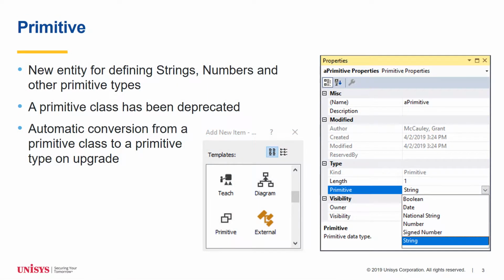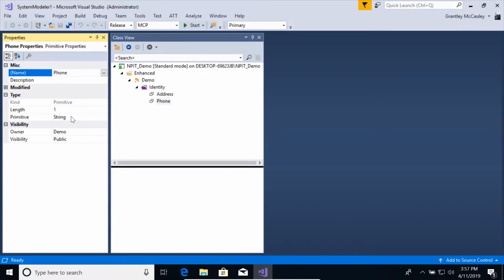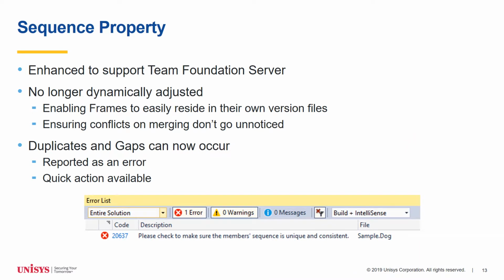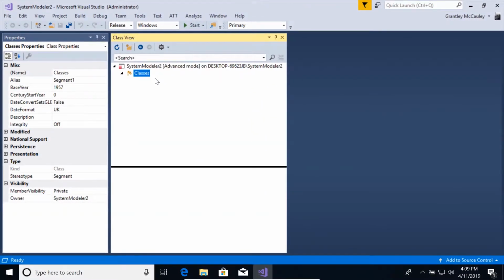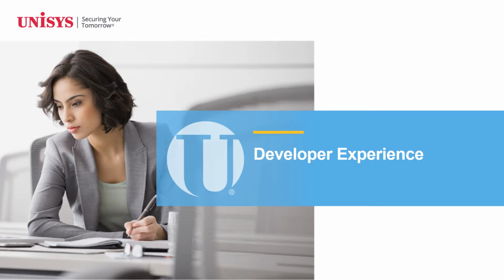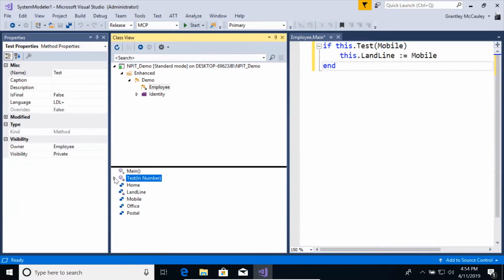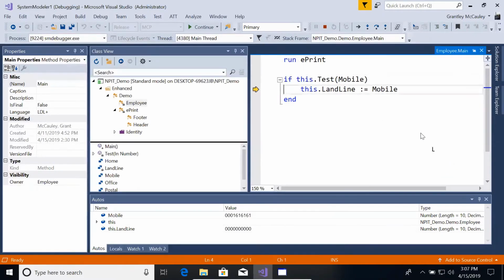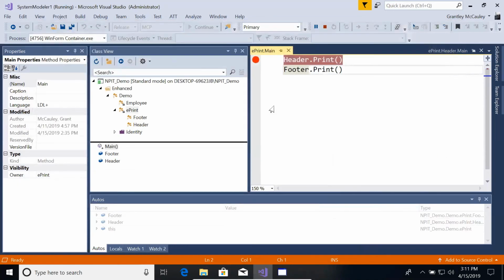AB Suite 7.0 System Modeler Enhancements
The AB Suite® 7.0 System Modeler Enhancements video discusses enhancements that have been made to System Modeler.  The video covers the New Model Objects have been introduced, and the enhancements that have been made to the Model Concepts, User Experience and Debugger.